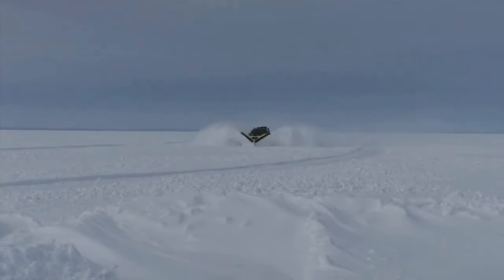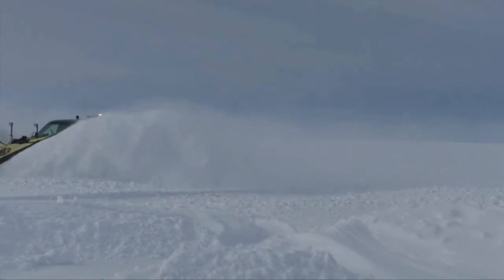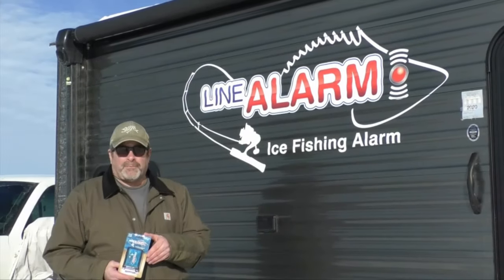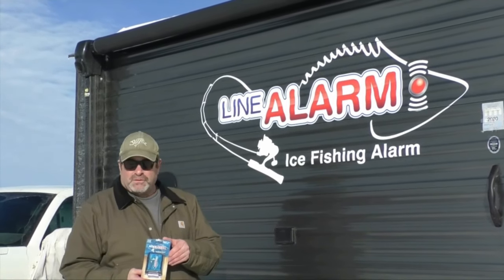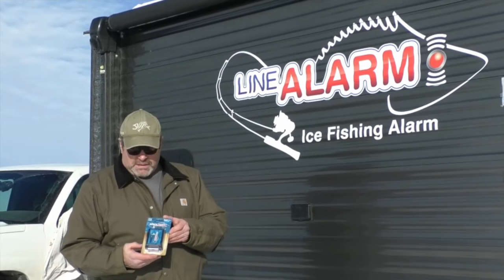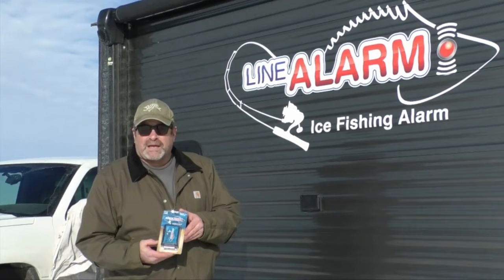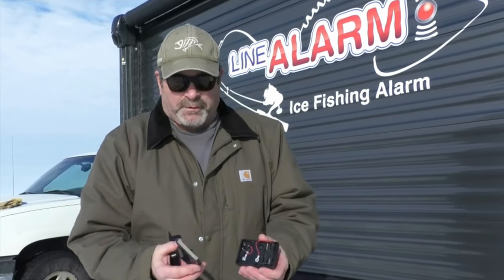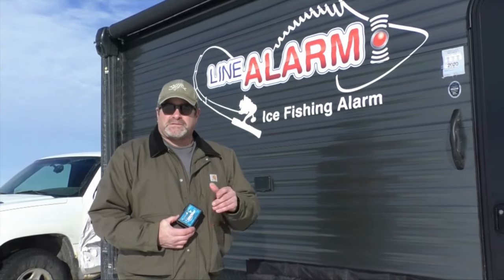LineAlarm at Wheel House Warriors, Mille Lacs - 2020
Linealarm® manufactures and sells ice fishing line alarms, magnetic ice fishing rod holders, and ice fishing line alarm mounting brackets.  “Seeing is believing,” they say.  Please view these videos and learn why Linealarm®’s ice fishing equipment is on every dedicated ice fisherman’s essential list of ice fishing tools, ice fishing gear, and ice fishing supplies.